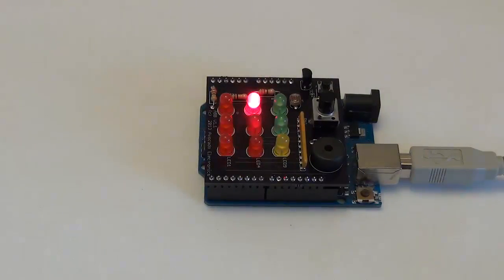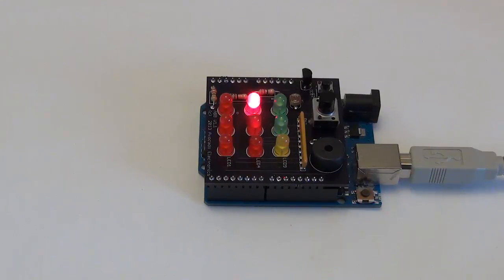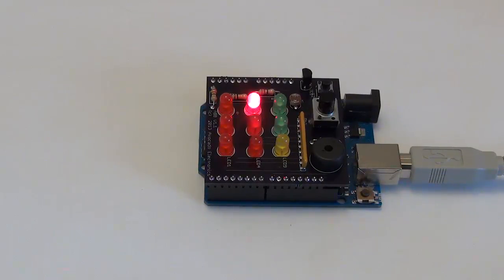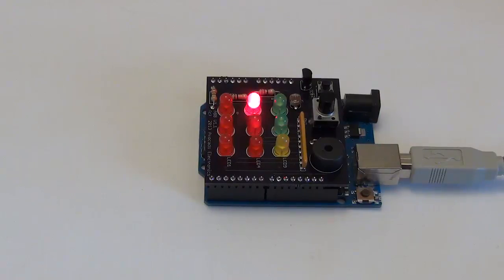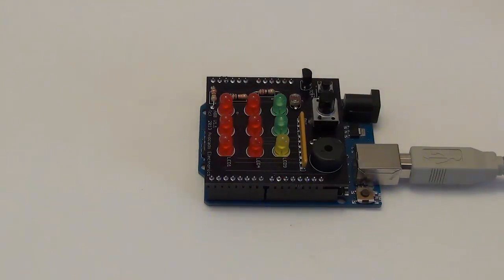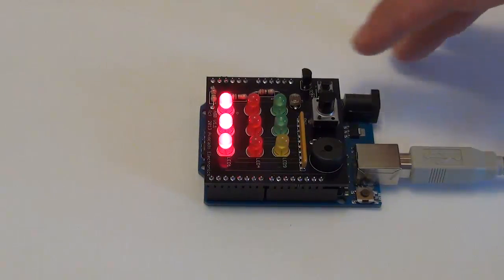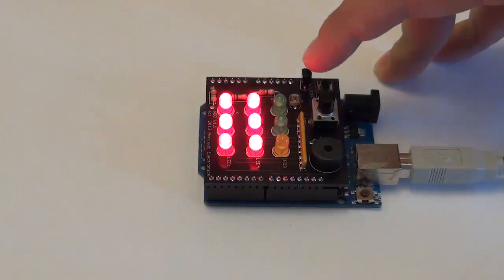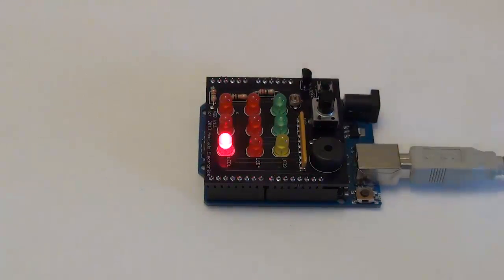YPGA - Roll the Die